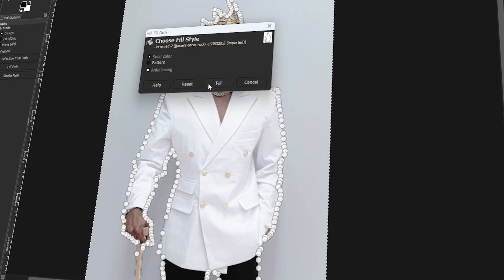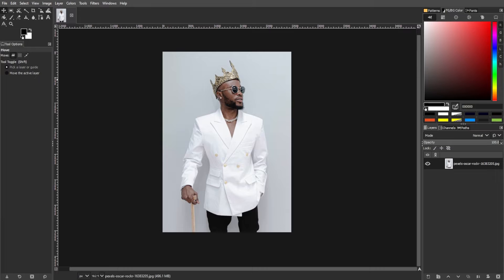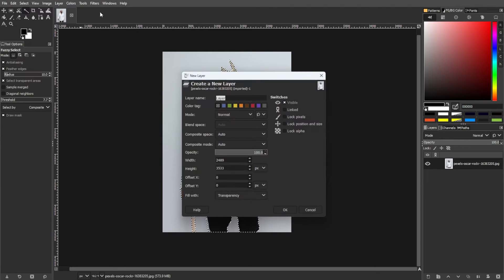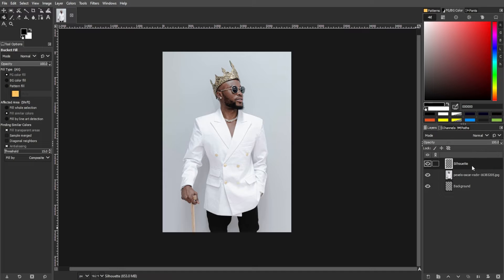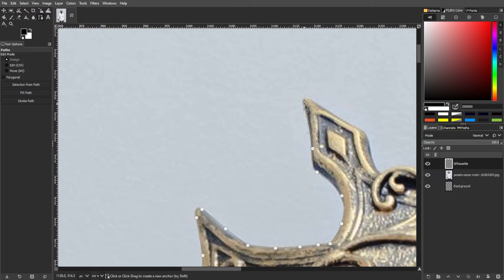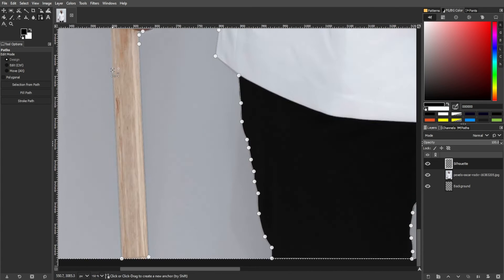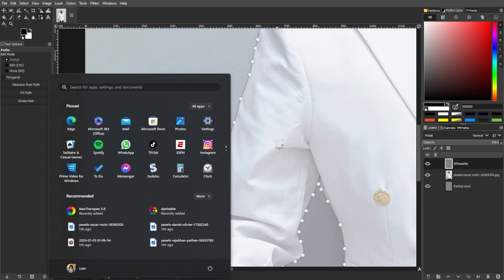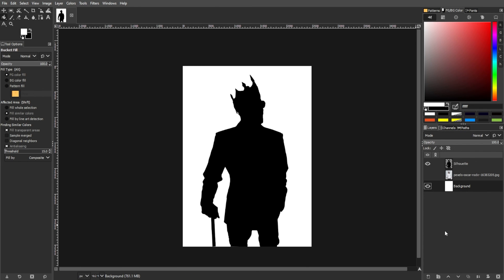How to Turn Any Image into a Silhouette in GIMP (2 Easy Ways!)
Did you know you can turn any object in a photo into a silhouette using Gimp? In this tutorial, we'll show you 2 easy ways!